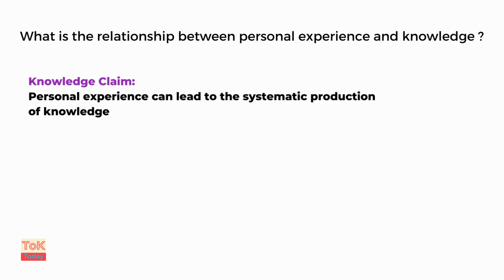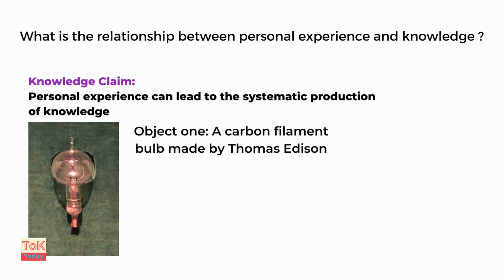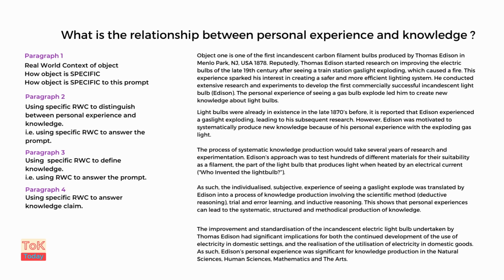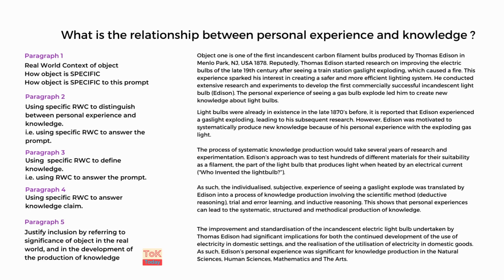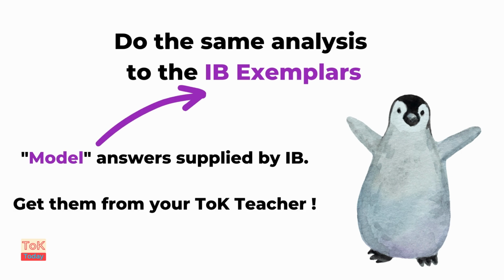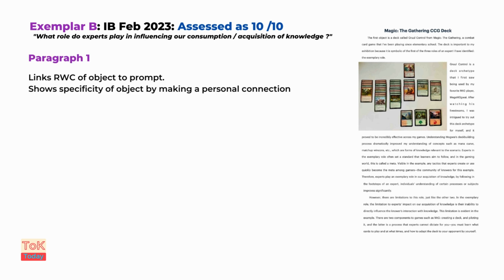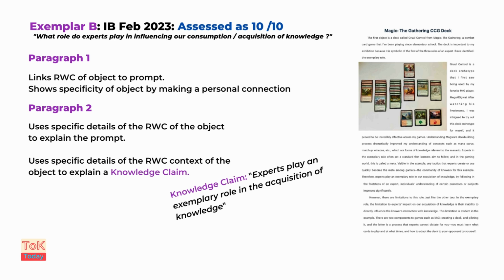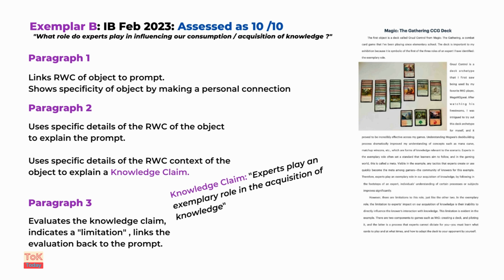How do I structure my ToK Exhibition Commentary ?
In this video I run through how you can use IB Exemplar Exhibition Commentaries to learn how to structure your ToK Exhibition Commentary.

The explanations include an overview of the prompt, knowledge claims and suggestions for objects.